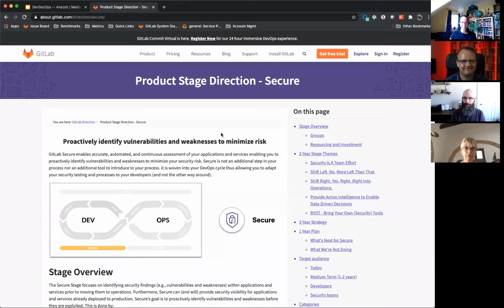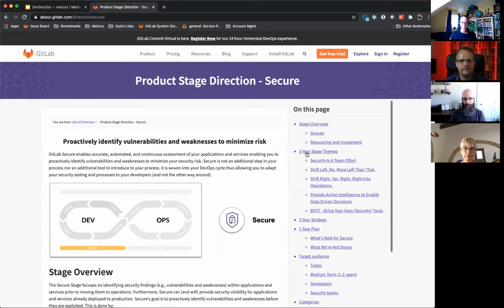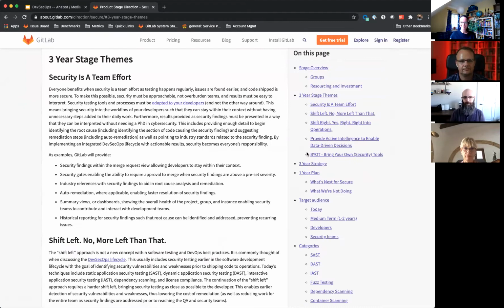Interview with David de Santo from GitLab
Around KubeCon & CloudNativeCon Europe virtual 2020 the cloud report talked with David de Santo about cloud security, secure development, DevSecOps, three years plans, open source, security as a service, ...